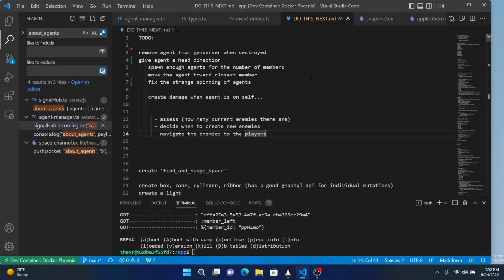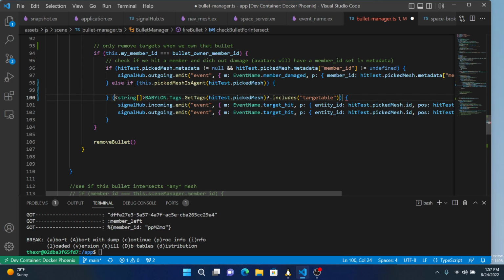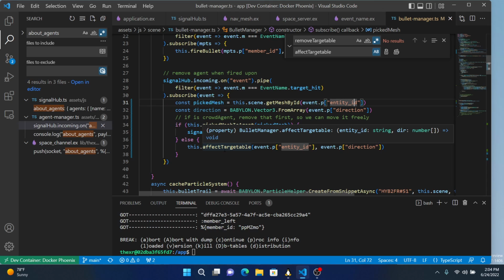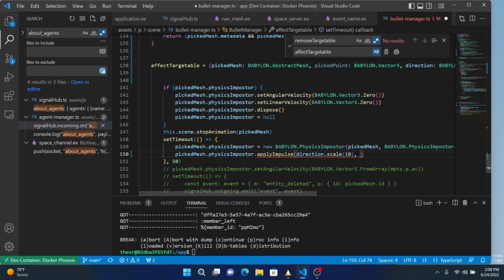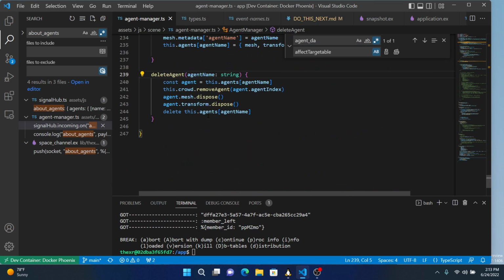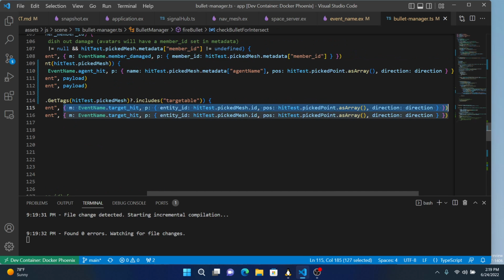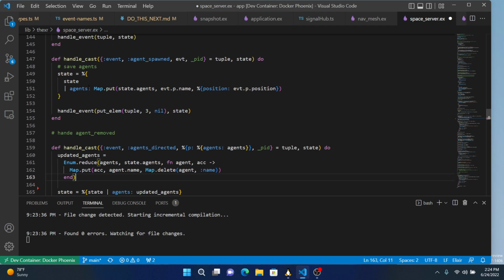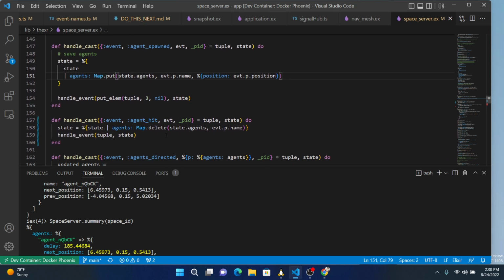Session 189: Work to remove agent from GenServer when hit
Making some tweaks to the message events to distinguish a target hit from an agent hit.  Also added applyImpulse to a target so it can fly away more accurately then added a timer for the object to come back.